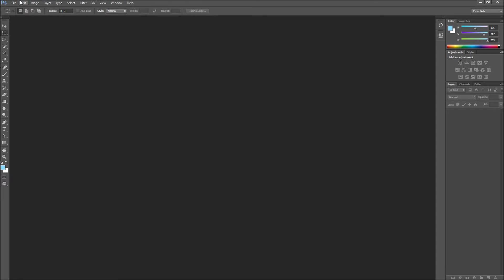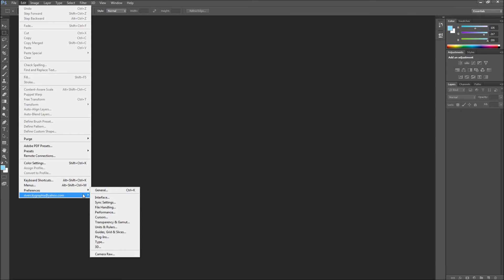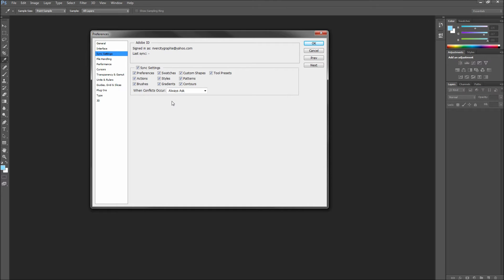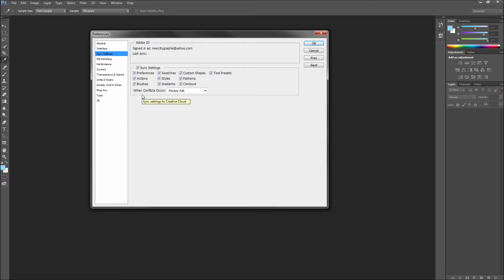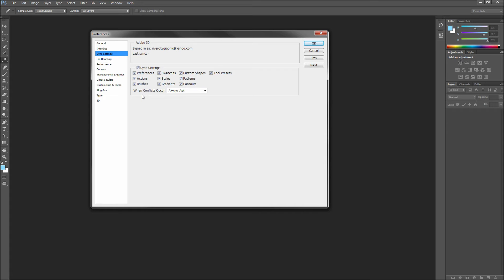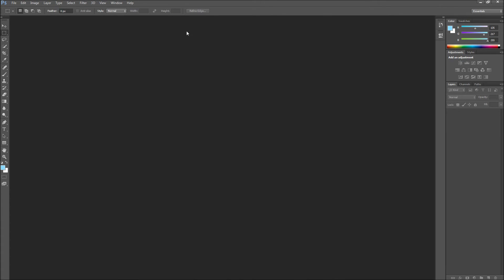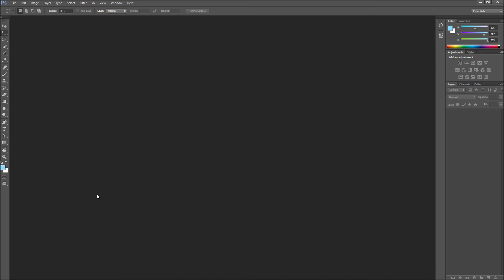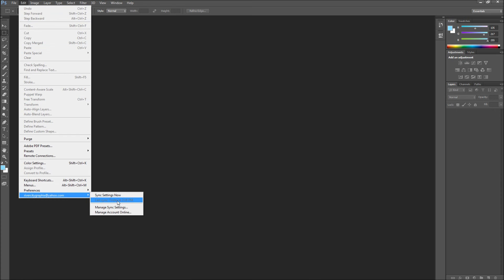Photoshop Tutorial: CC Sync Settings like Brushes and Shortcuts to the Cloud -HD-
In this Photoshop CC tutorial, you will learn how to use the new sync options available in Photoshop CC and all of the other new Adobe Creative Cloud programs.  These settings allow you to sync your shortcuts, brushes, patterns, and more to the Adobe Cloud so that you can use them on any computer.  Each Adobe program has its own settings available to sync.